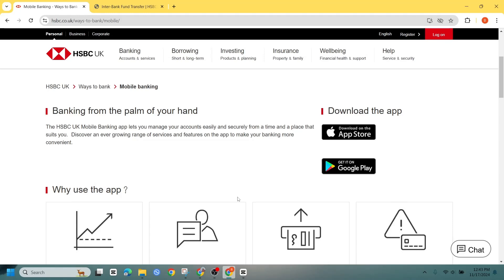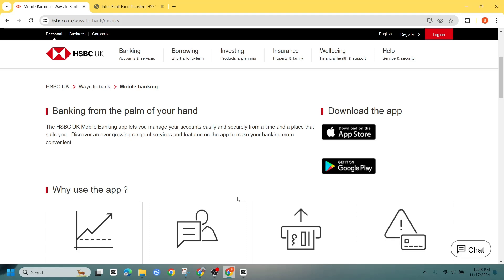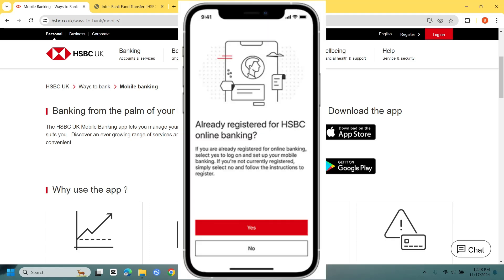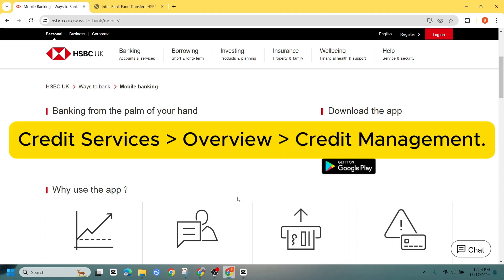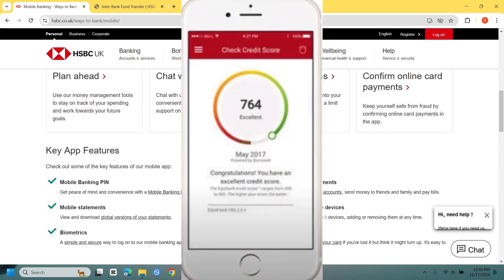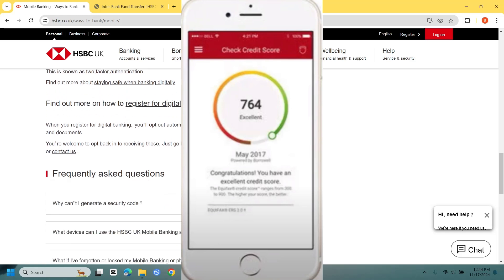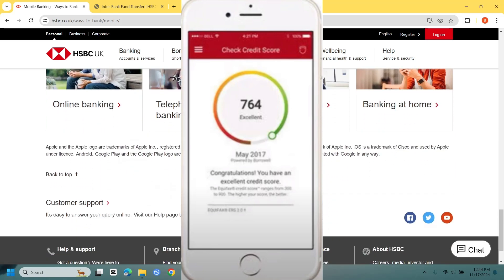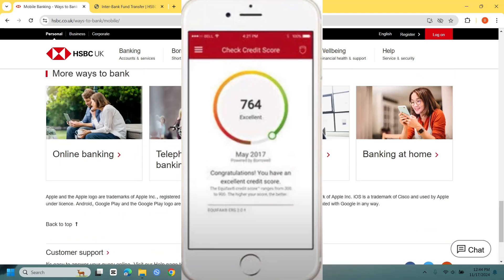How To Check Credit Score In HSBC App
Want to check your credit score in the HSBC app? 📊💳 This video explains how to quickly and securely access your credit score.